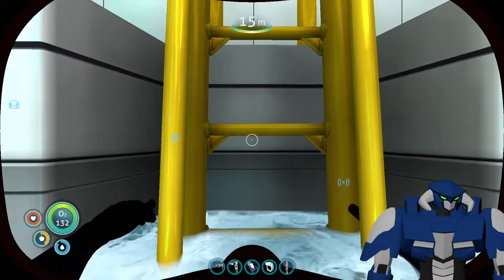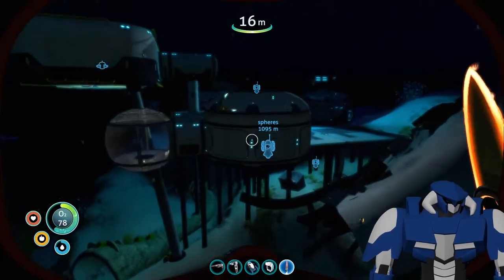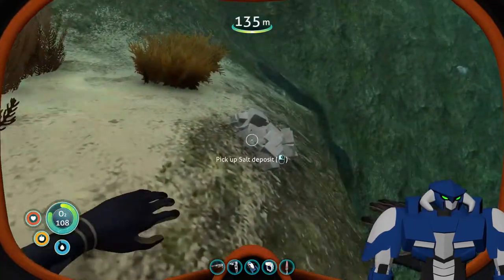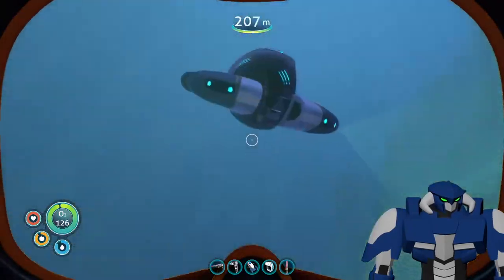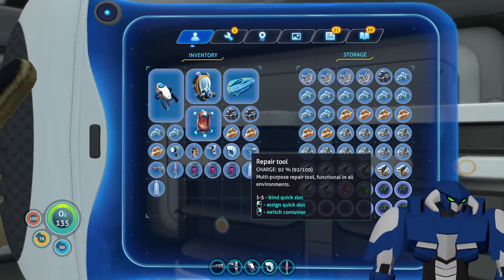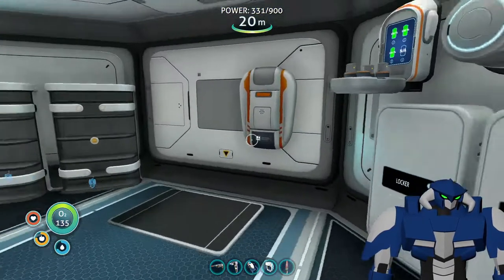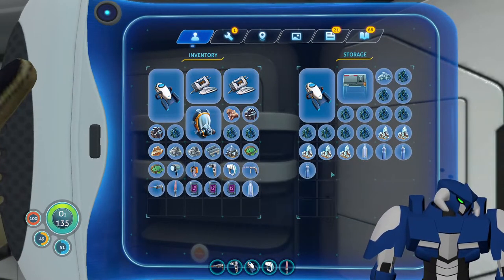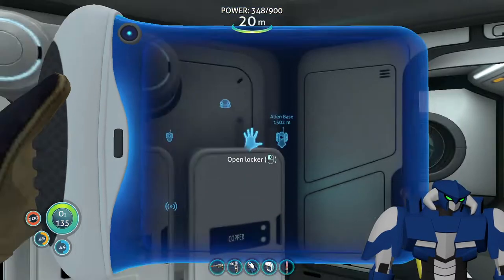[Subnautica] Rescue missions! (this time for real)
Hey there! I'm Stingray! a mecha manta ray VTuber. I'm seriously shy, not confident in my English and im new to streaming, so please have patience.

- Everything you see here is made by me unless is listed below
- Assets are from irasutoya

RULES!

- Keep the chat in English!
- Be kind and respectful to everyone in chat and to other streamers.
- No controversial topics, no trolling, no spaming. Don't be weird, nobody likes that.
- Try to keep the chat relative to the stream. Try to keep it family friendly
- No links unless allowed (ask). No self advertising.